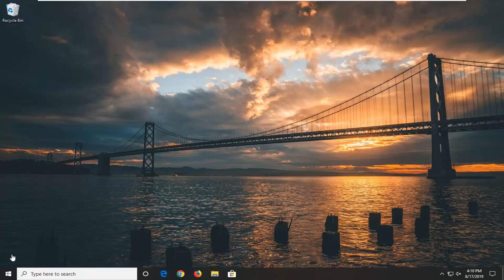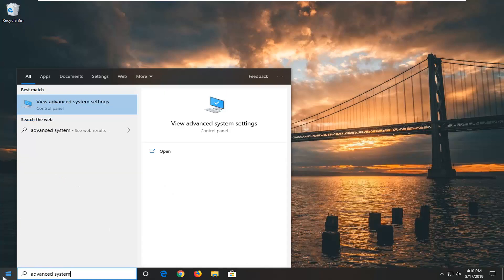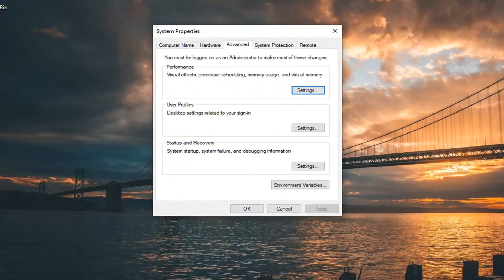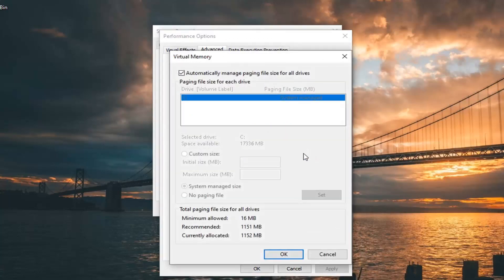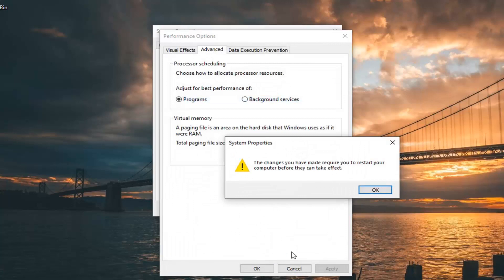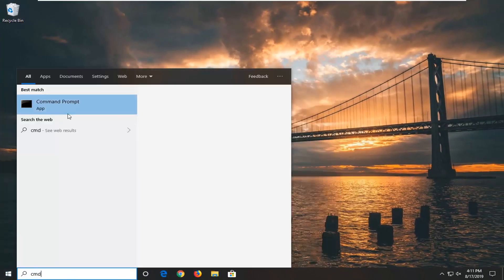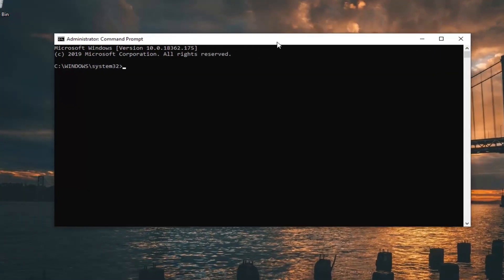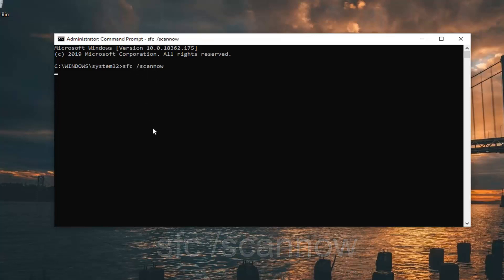How to Fix KERNEL_DATA_INPAGE_ERROR in Windows 10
Commands Used:
sfc /scannow

Almost every one of us spend quite a bit of time on our computer daily. But, sometimes you might experience a Blue Screen of Death with the error message Kernel Data Inpage Error while using the computer. The error message will be shown on the Blue screen and you might also see the error code 0x0000007A as well. Keep in mind that this error isn’t specifically related to web surfing or any other task. The error message can pop up randomly with no pattern at all. You might be playing a game or performing some other task before experiencing this issue. Since it is a Blue Screen of Death message, your system will be crashed and you will have to reboot the system after seeing the error message.

This error indicates that the request paging file couldn’t be read into the memory. Don’t worry if you don’t understand what it means. All you have to know is that the problem can be caused by some problem in your hard disk or RAM. The problem can be from either software or hardware category. The drivers might also play a role in causing this issue. So, drivers are a suspect as well.

The KERNEL_DATA_INPAGE_ERROR Blue Screen of Death occurs whenever Windows has trouble reading something kept in the memory properly. This can apply to both kinds of memory: stored memory on your hard drive, but also dynamic memory in your RAM, which is usually what technicians refer to as “memory”.

Fortunately, this one has two very simple solutions, and if they don’t work, you simply have defective hardware.